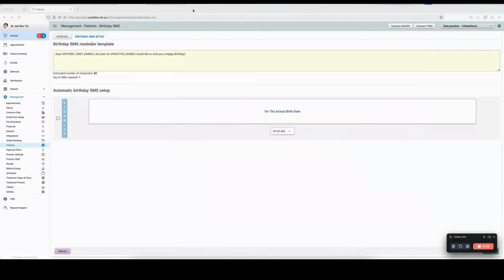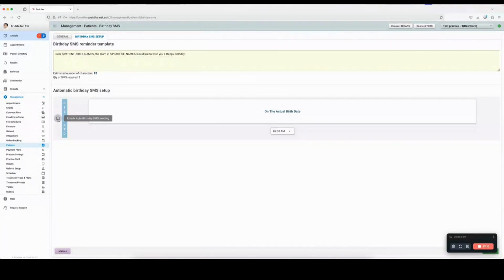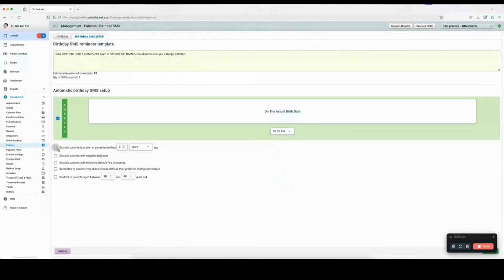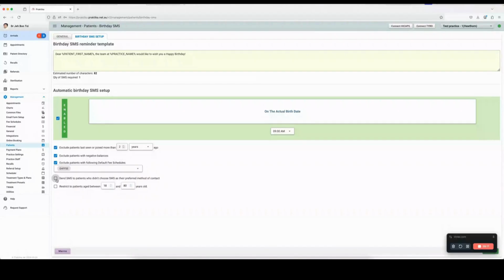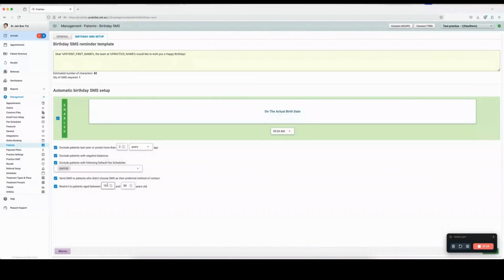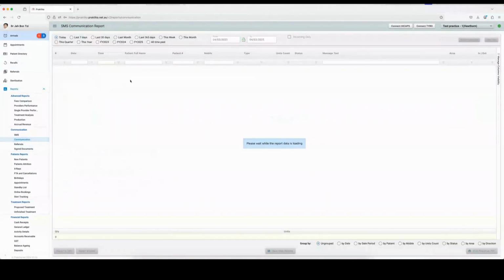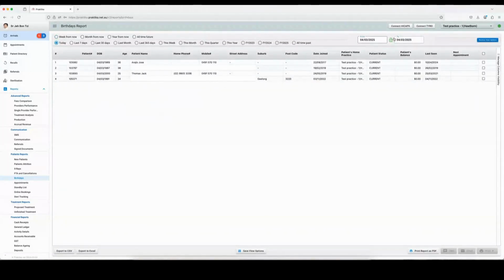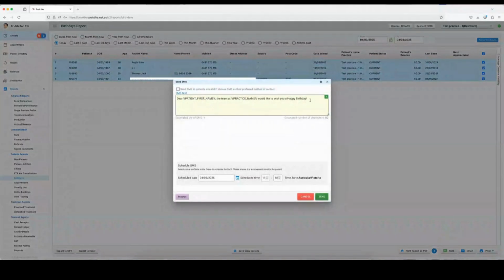Praktika Online Dental Software - How to Set Up Auto Birthday SMS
Praktika tutorial on How to Set Up Auto Birthday SMS. Key chapters include: ⬇️

0:00 Introduction
0:09 Management setting
0:42 Enable Auto SMS
0:52 Set Up Preferred Time for SMS
1:00 Exclude/ Include patients criteria
2:23 Monitor Responses via Communication Report
2:58 Birthdays Report
3:10 Send Birthday SMS Manually